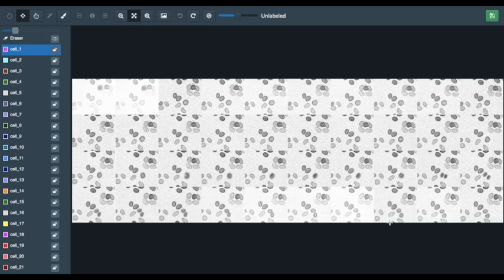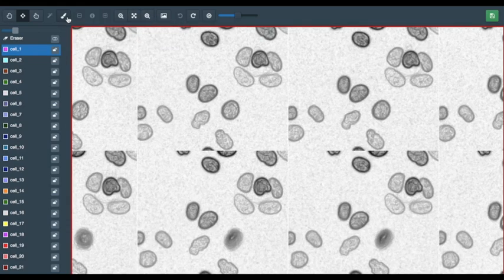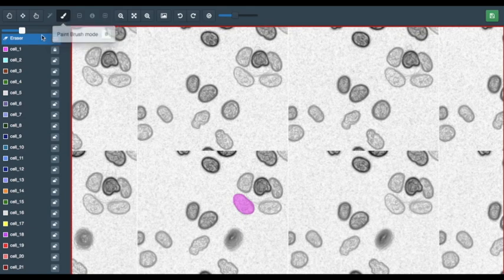Instructions for Cell Labelling and Segmentation